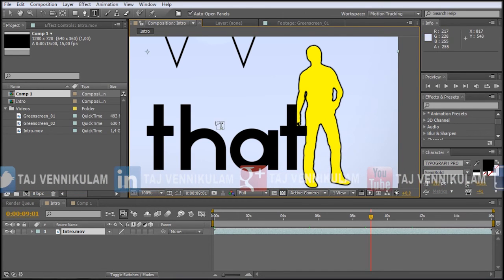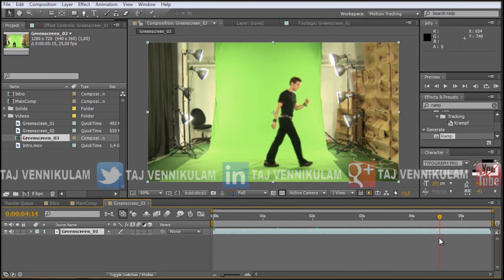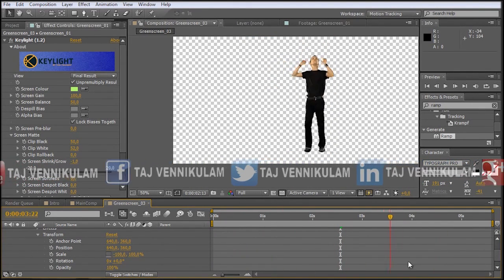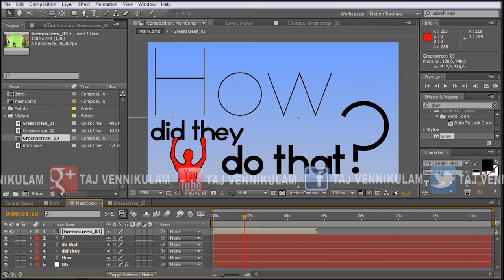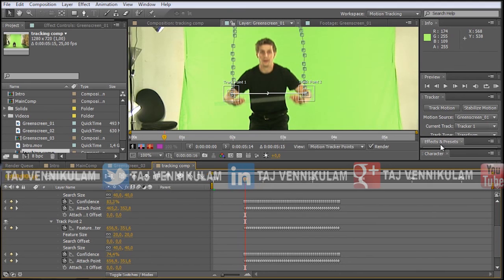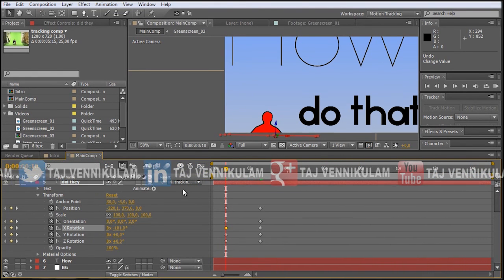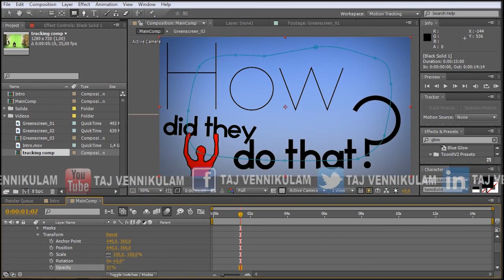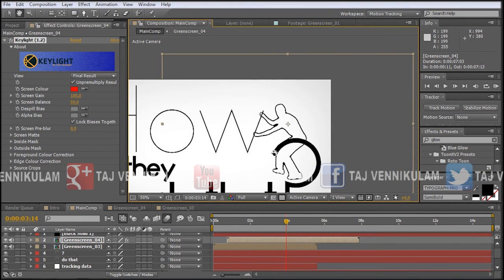how to create a intro text animation? Tutorial After Effects intro, greenscreen, keying and tracking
how to create a intro text animation _ green screen keying (FULL)

• TAJ VENNIKULAM ­­ ­­­­---­­ •